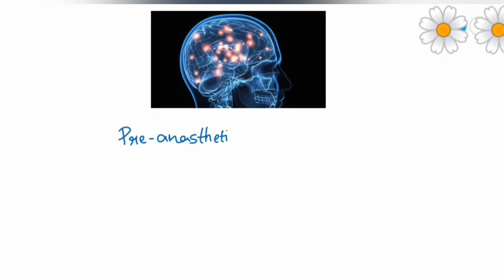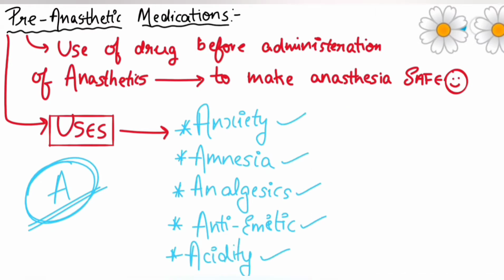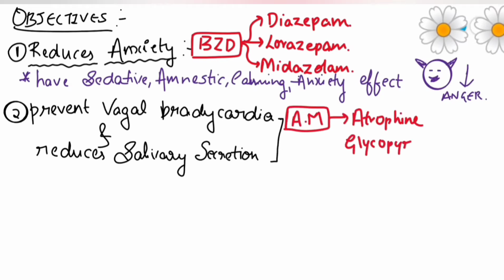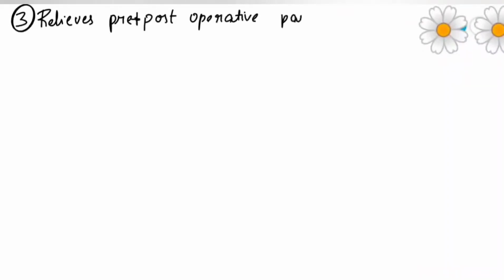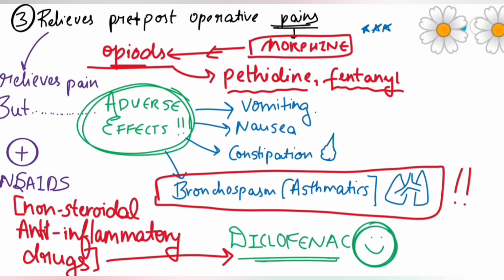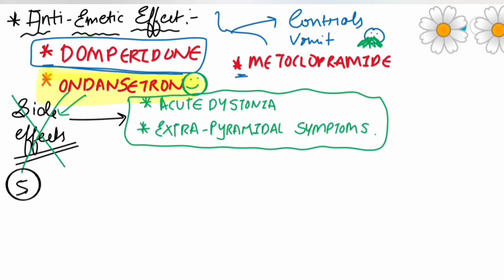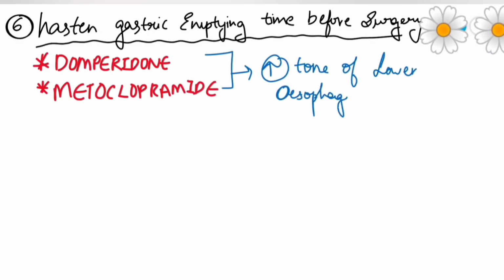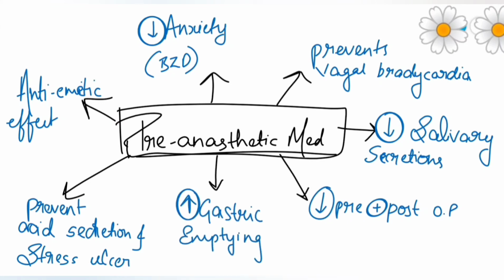Pre-Anesthetics Medications|General anesthetics|Pharmacology|CNS